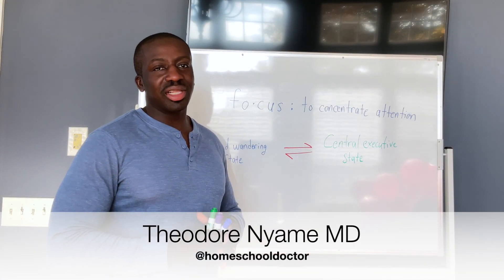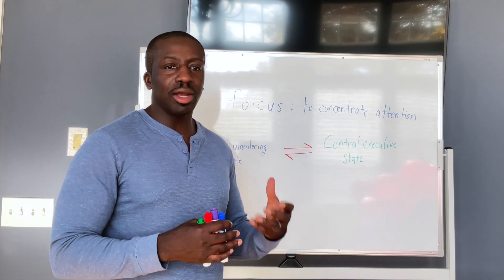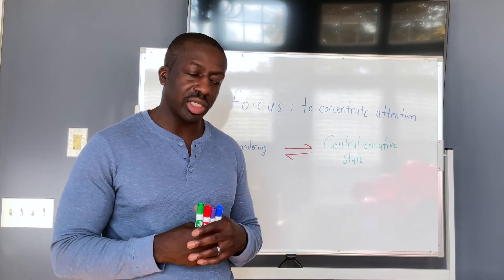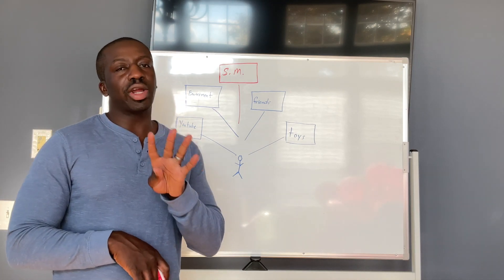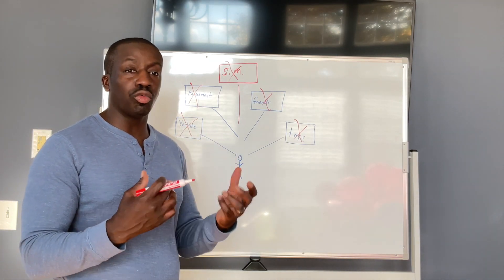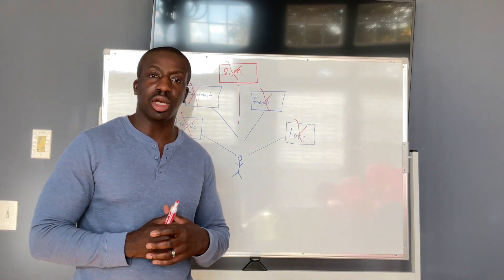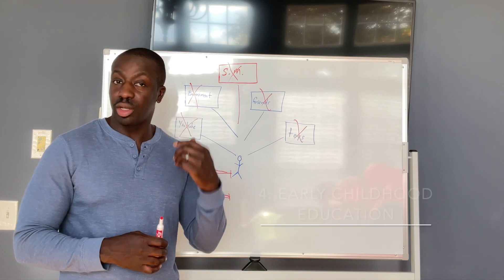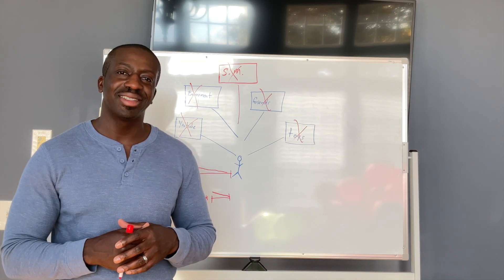How to get a kid to focus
Hello Friends. Focus is the ability to direct one’s attention to a particular task. With so many things competing for our children’s attention, the ability for a child to focus is constantly being challenged. This video explains why children struggle to focus in today’s society. I suggest four ways to improve your child’s focus through consistent and deliberate practice.